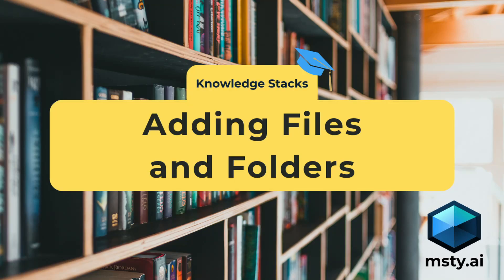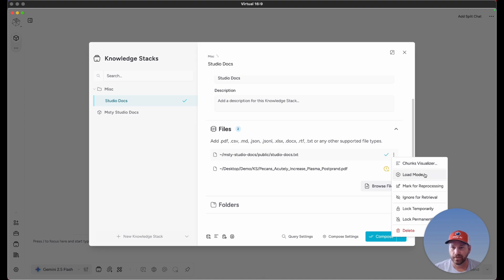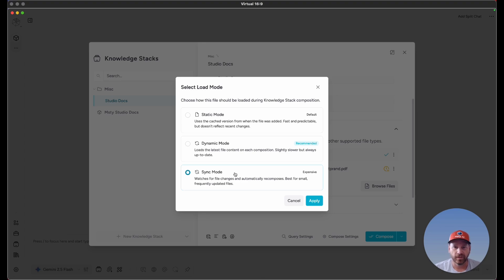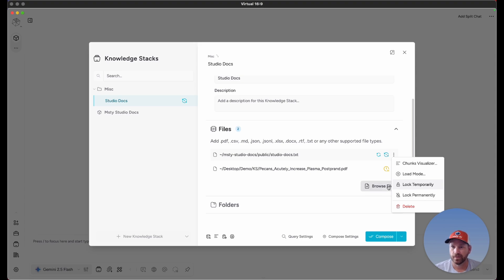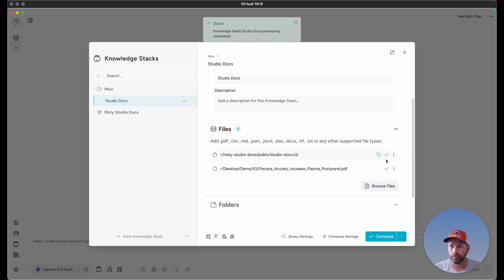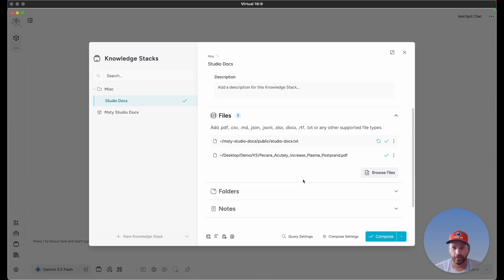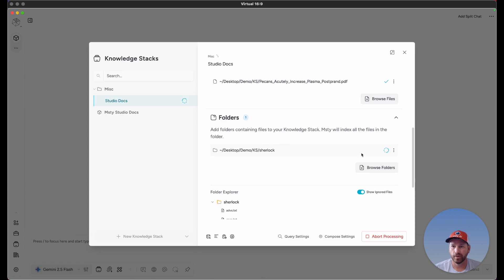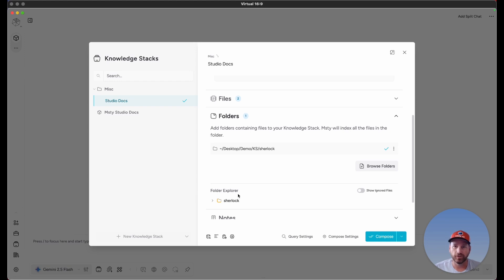Adding files and folders to a Knowledge Stack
This video covers how to add files and folders to a Knowledge Stack.

This also covers different file load modes that are available with the Aurum subscription as well as touching on options to mark for reprocessing and locking either temporarily or permanently.